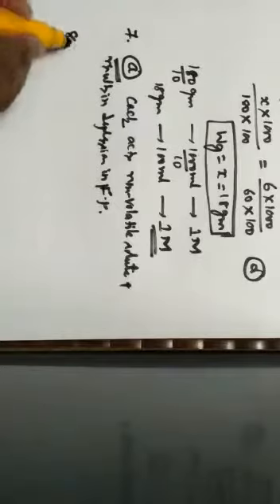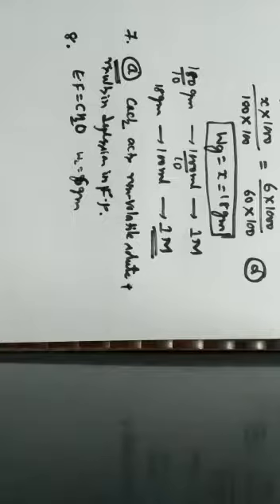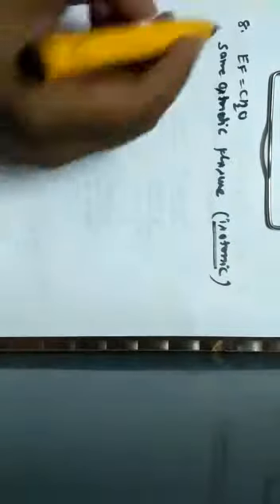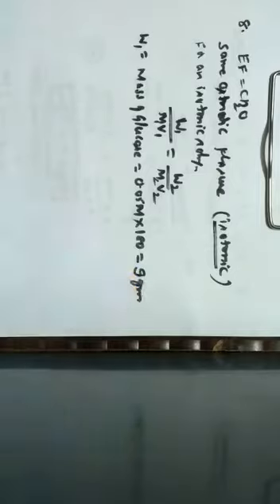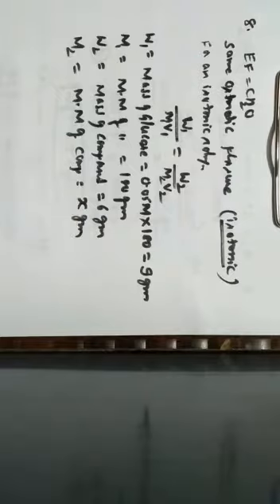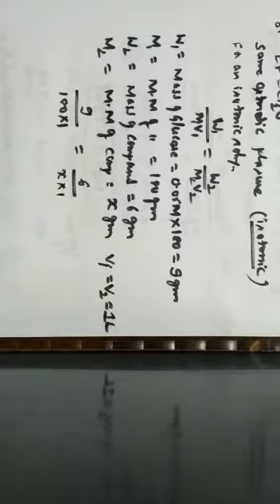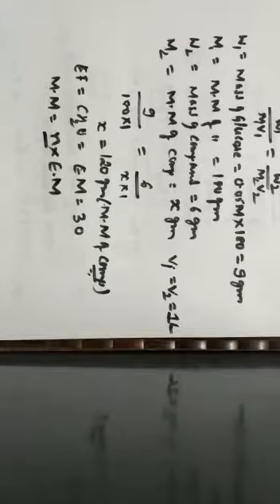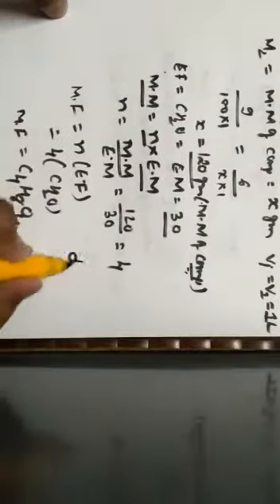25.04.20 Chemistry Solutions Part 3